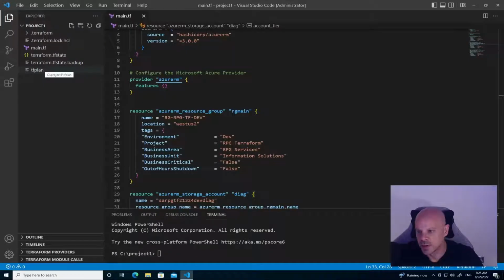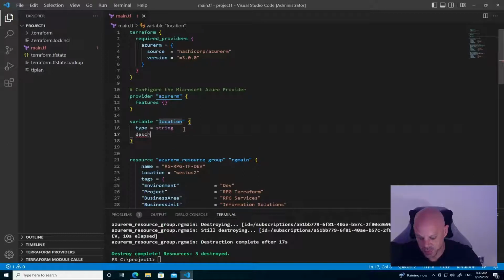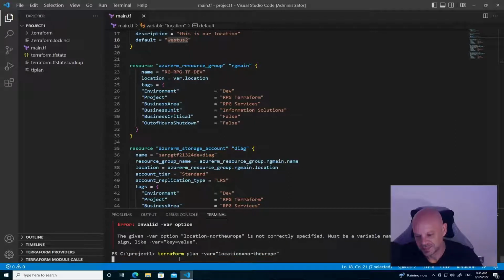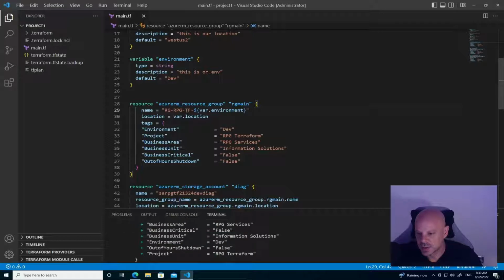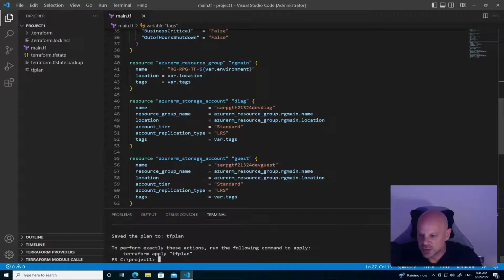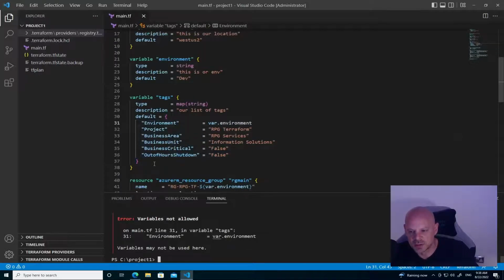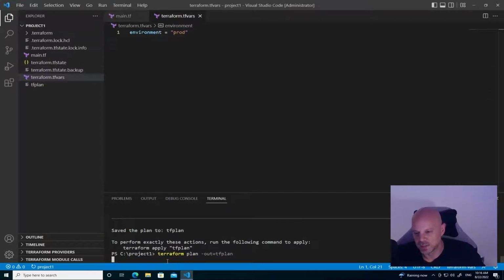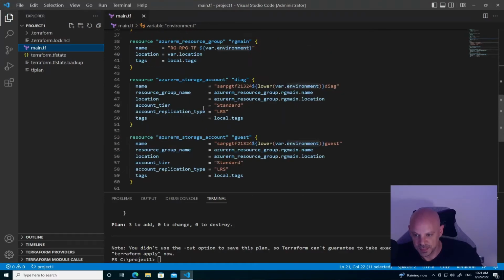#4 Terraform in Azure for Beginners - Locals and Variables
This is the forth video in a series of tutorials were we learn how to use terraform to deploy infrastructure into Azure

This video covers the basic concepts of Terraform Locals and Variables